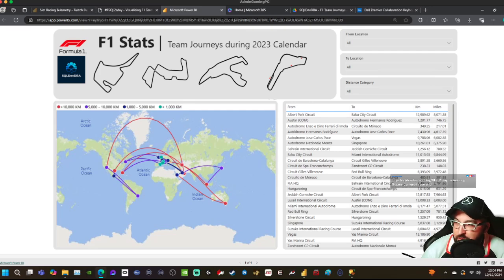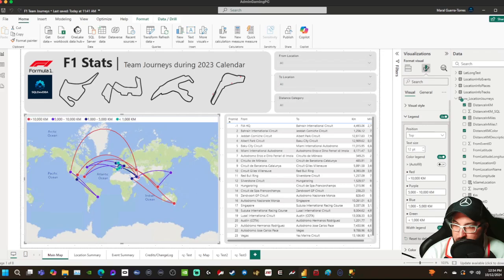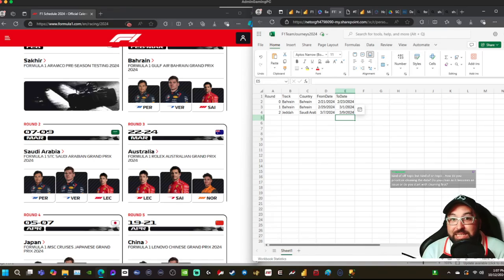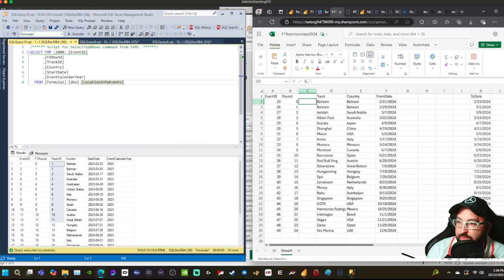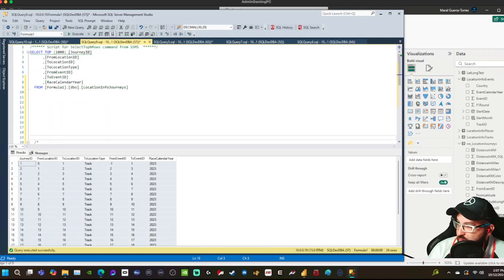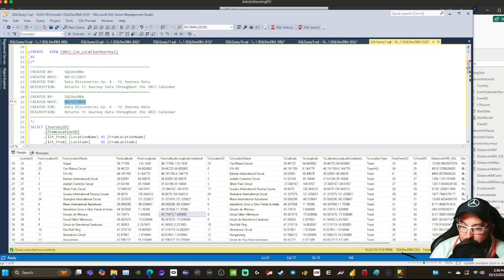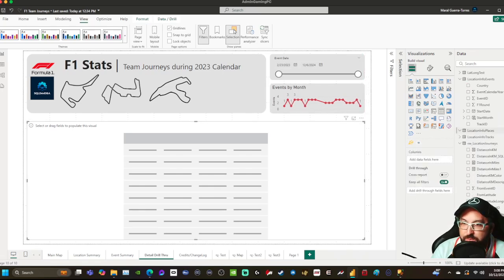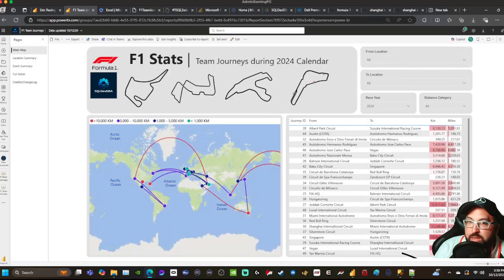SQL & Power BI Data Project: Updating F1 Team Journeys with 2024 Race Calendar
Dive in with me to refresh my Formula 1 Journeys Power BI Report with 2024 calendar data.

This is a smooth-paced real time working session, so sit back and enjoy!

If you want to start from the beginning (from scratch), check out the first video I made on this topic!

Gear Check:
Keyboard: Dell KB900
Mouse: Dell MS900
Headphones: HyperX Cloud 2 Earbuds (Wired)

Chapters:
00:00 - Intro (Why are we doing this?)
02:20 - Gear Check: Dell KB900 / Dell MS900
03:56 - Let's get started by reviewing the existing report!
15:35 - Opening the Power BI Report PBIX
17:29 - Discussing the Flow Map and how it works
21:51 - Taking a look at the data sources and troubleshooting connections
27:15 - Time to update our data using the official F1 Calendar in Excel
57:13 - TypeErrorDev en la casa!
1:06:36 - ElsyBot en la casa!
1:09:41 - TypeErrorDev Q: How do you prioritize data cleaning?
1:28:56 - Done with Excel document
1:43:33 - Using Excel to build SQL INSERT Statements
1:51:20 - Excel is a No-Go due to dates.  Trying another method instead.
1:57:33 - Quality checking our inserts with DATEDIFF
2:29:42 - Loading Journey info into SQL Server from Excel
2:35:10 - BownerSoup en la casa - Requesting info about Data Warehousing
2:41:07 - Ambitious but rubbish!
2:43:34 - Reviewing the data in Power BI and updating the report
2:47:47 - Adding dynamic year to the title
2:53:04 - Adding a field map to replace the word cloud
3:10:03 - Expling Drill-Through functionality with a Data Grid
3:15:53 - MaestroHavok en la casa!
3:36:32 - Updating ChangeLog, publishing to web, and wrapping up